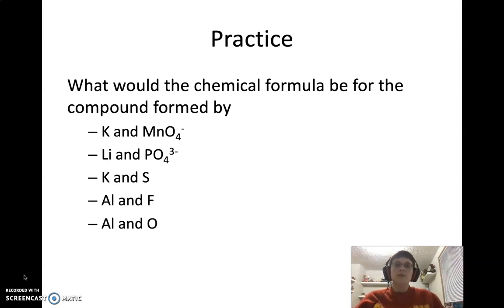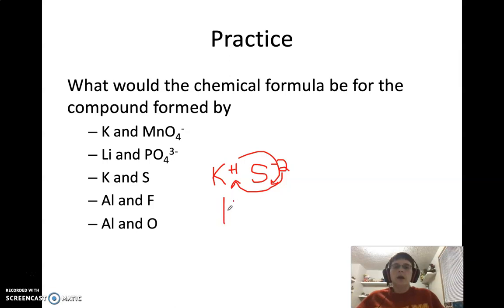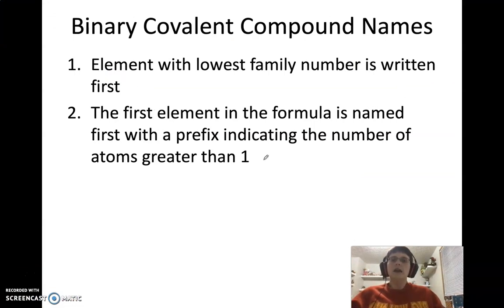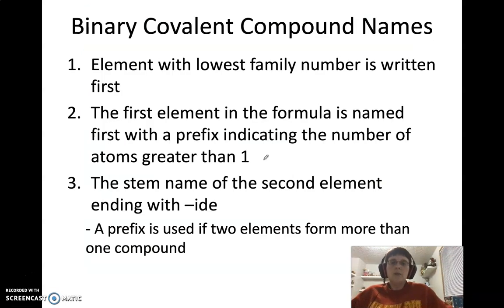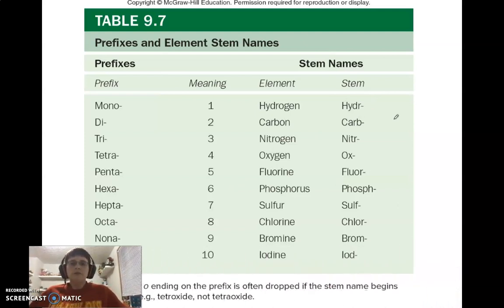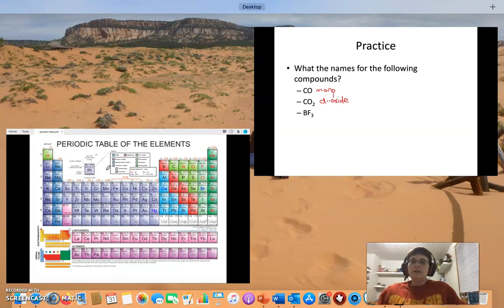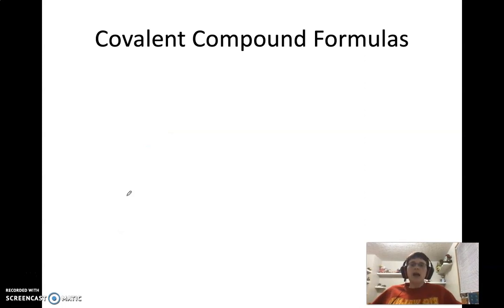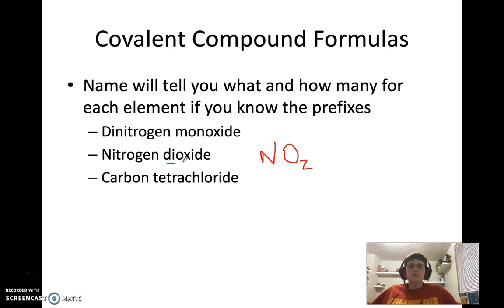Chapter 9 (7) Naming covalent